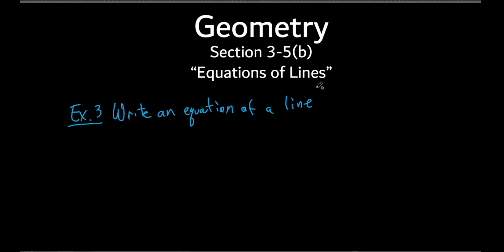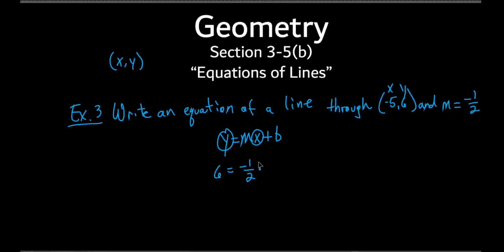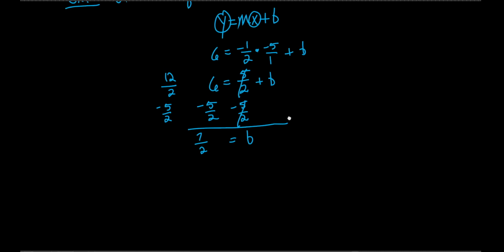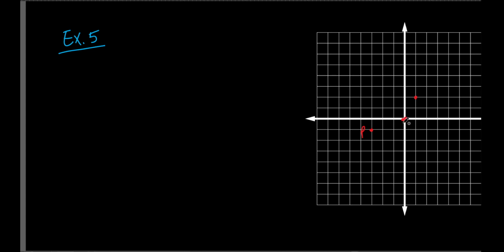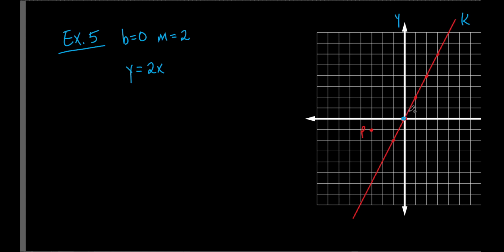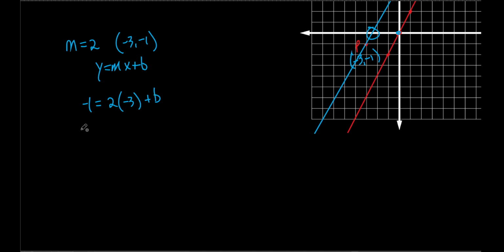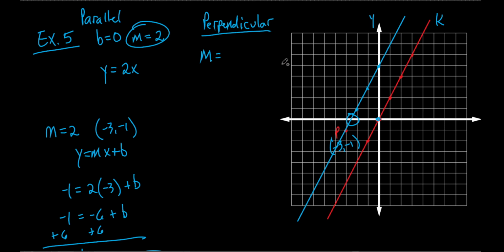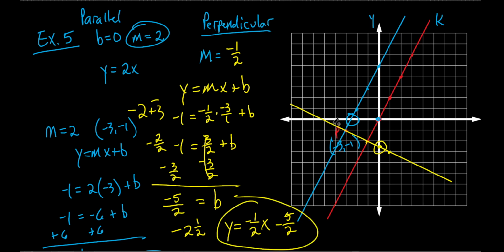Honors Geometry Section 3-5(b) "Equations of Lines"